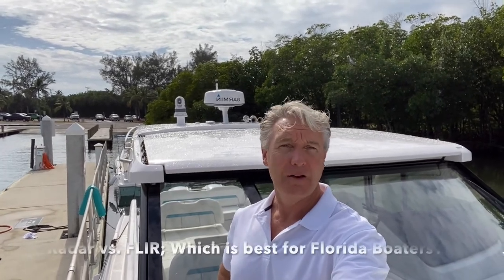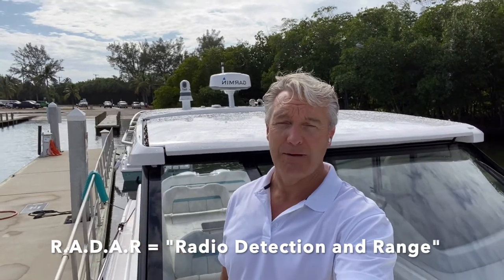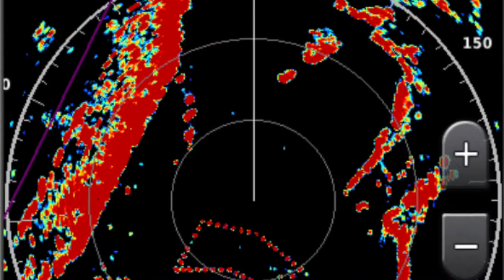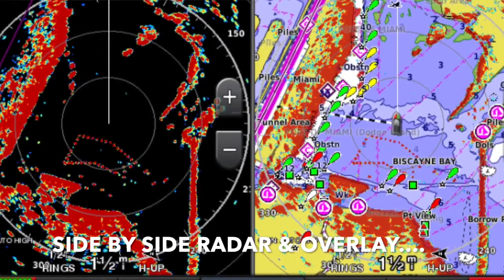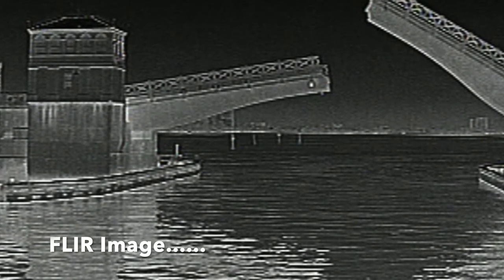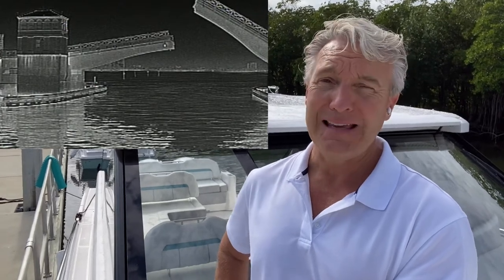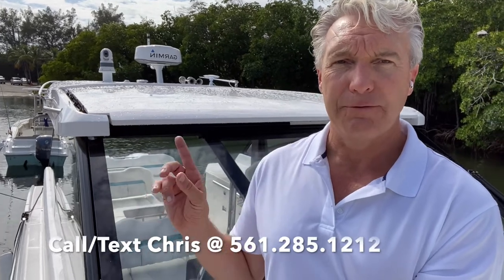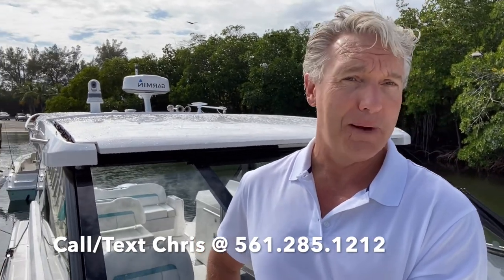Florida Boating: RADAR vs. FLIR - Which is better for Florida Boaters?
Chris with Sundance Marine Miami, explains how Radar and FLIR are used in recreational boating. He covers the pros and cons of each tool, and how they can assist with boating and navigation in difficult conditions, such as total darkness, fog, rain, and other difficult navigation scenarios.